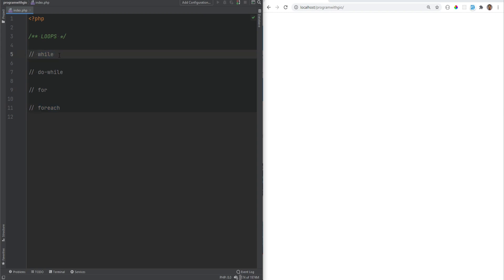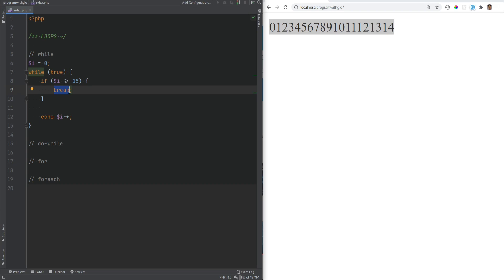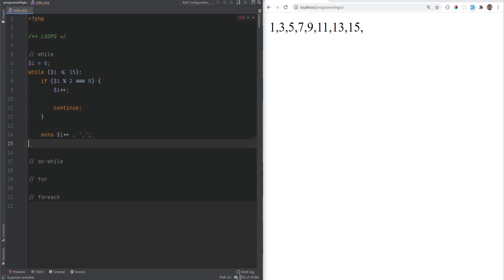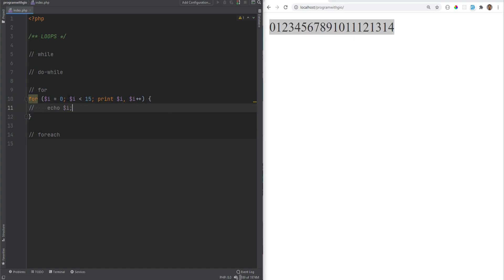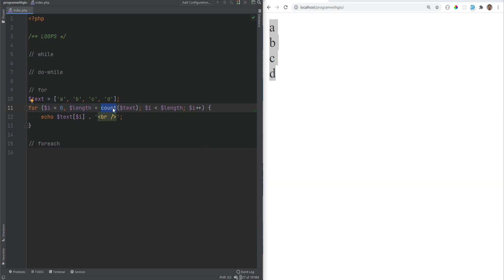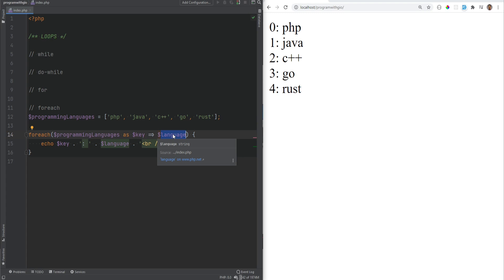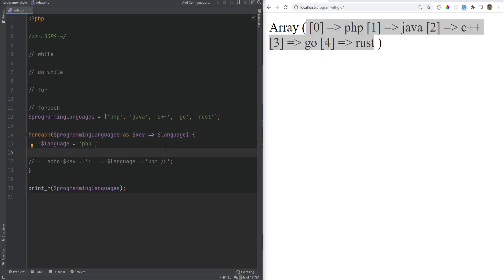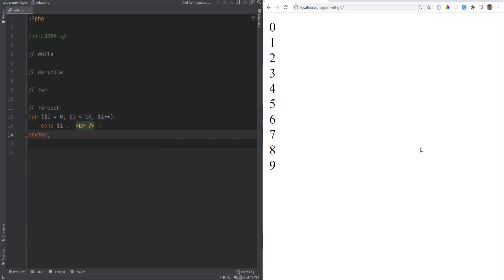PHP Loops Tutorial - Break & Continue Statements - Full PHP 8 Tutorial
Loops are simple but there are some important things that you need to be aware of when working with them, such as performance, things to be aware of when working with references, how to break out of nested loops, how to handle infinite loops & so on. Loop is basically a control structure that allows you to execute a block of code or multiple statements N times until a given condition evaluates to false or you manually break out of the loop. In this video, we cover while loops, do-while loops, for loops & foreach loops with examples on iterating over strings, arrays, and so on.

CHAPTERS
00:00 - Intro
00:15 - While loop
01:05 - Infinite loops
01:32 - Break statement & use-case of an infinite loop
02:05 - Break out of multiple levels of nested loops
02:31 - Continue statement
03:32 - Alternative while loop syntax
03:47 - Do-While loop
04:26 - For loop
05:07 - Multiple expressions within for loop
05:48 - Iterate over strings
06:09 - Iterate over arrays
06:23 - Performance concerns
07:20 - Foreach loop
08:38 - Overwriting array elements using assignment by reference
09:15 - Something to be aware of - variable within the foreach loop is not destroyed
10:30 - Iterate over associative arrays
11:48 - Alternative foreach & for loop syntax